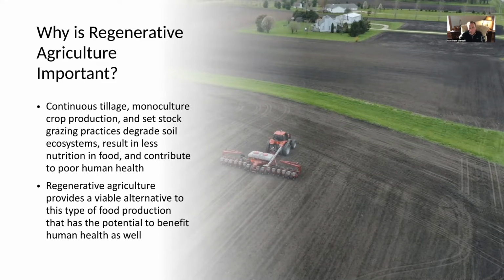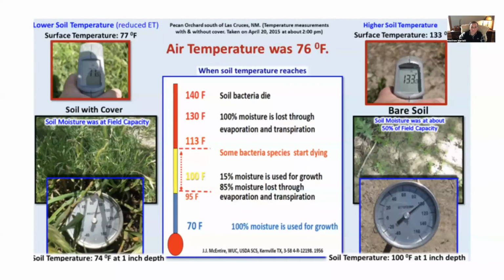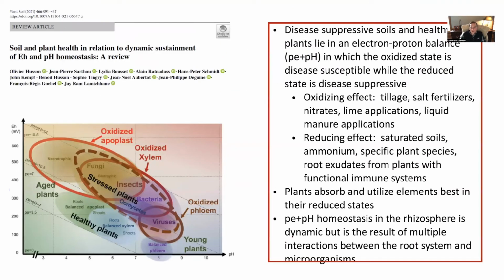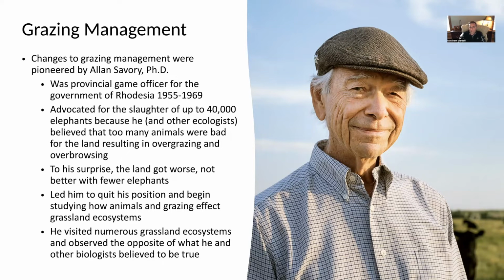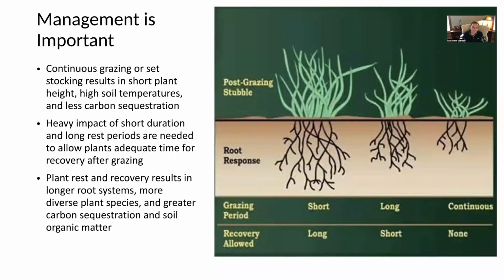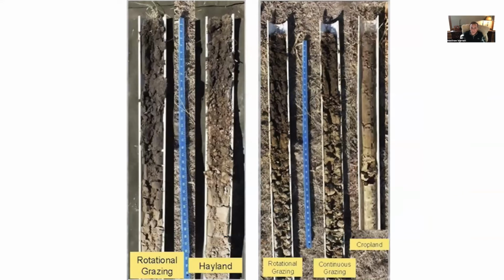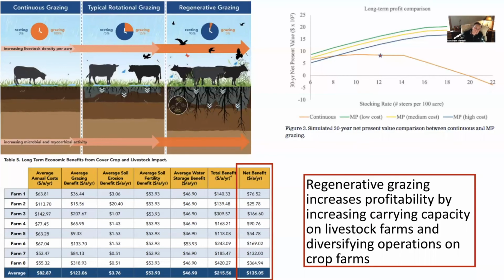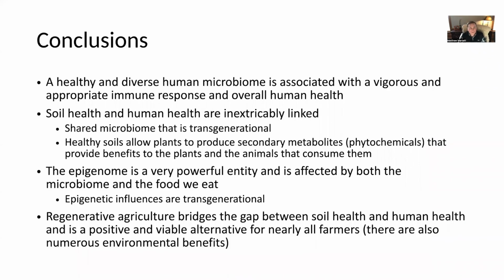Part 3-Epigenetics, the Microbiome, and the Importance of Regenerative Agriculture for Human Health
Part 3 of the lecture on how soil health and human health are inextricably linked.